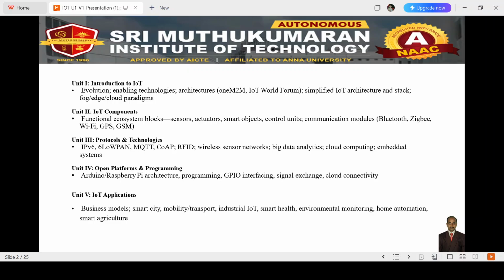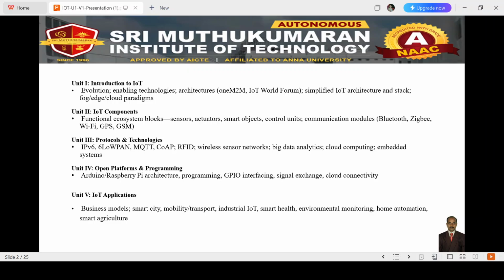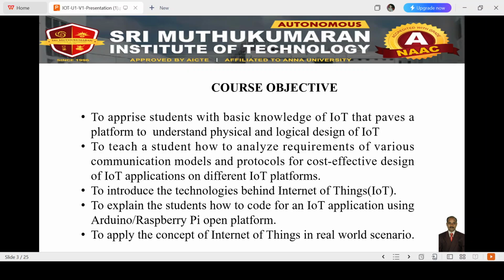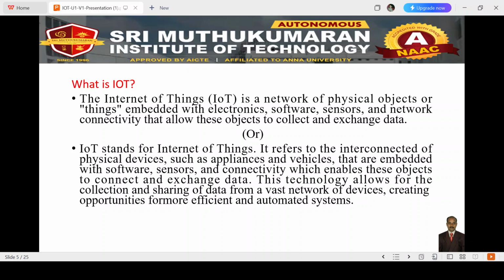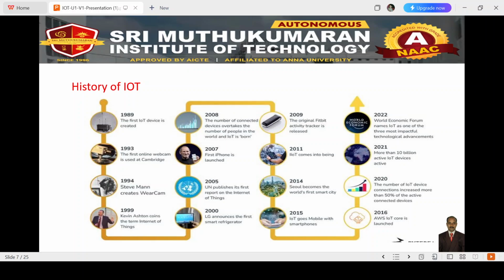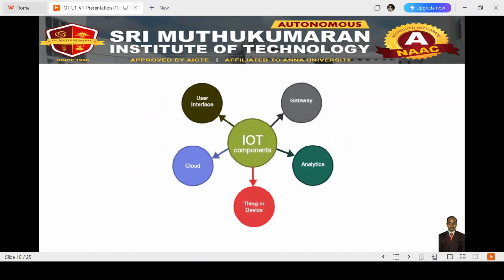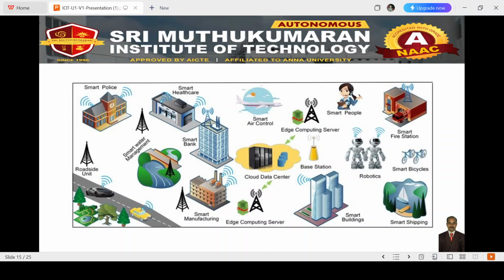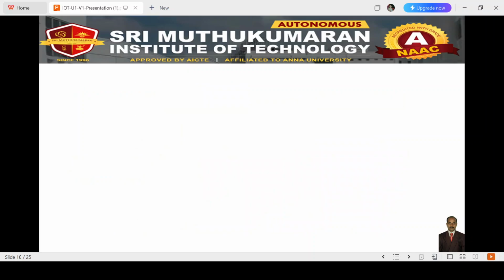OCS352 IOT Concepts & Applications